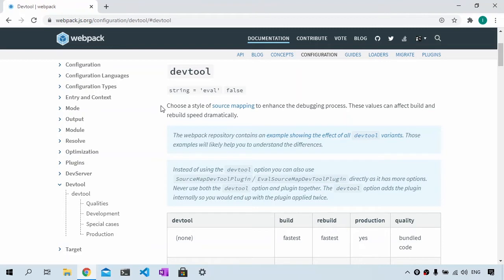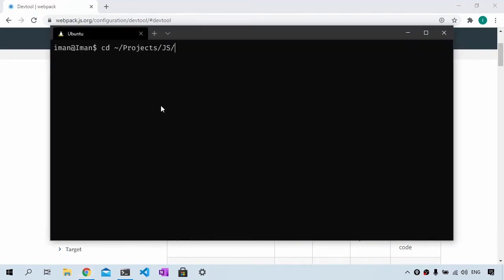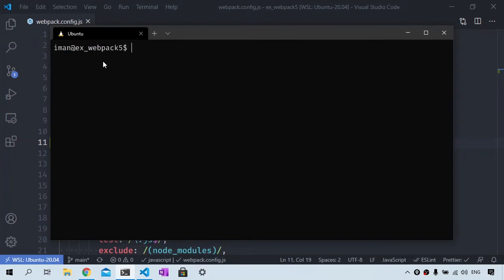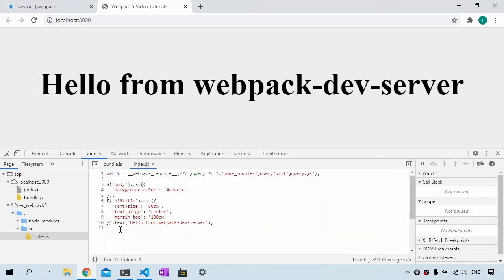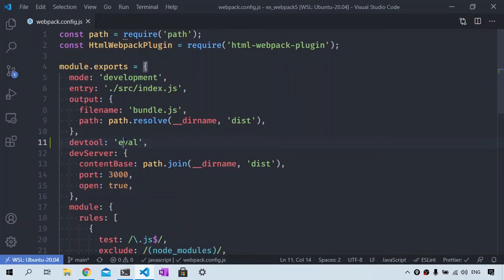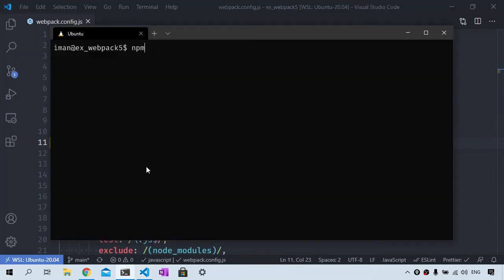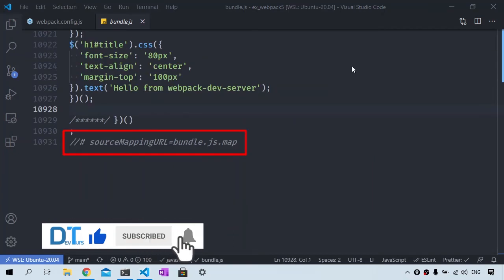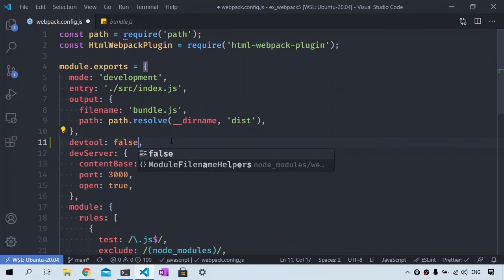Webpack 5: Generate Source Maps using Webpack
A source map is a way to map a combined or minified file back to its unbuilt state. Using source maps, you can make your client-side code readable and, more importantly, debuggable even after you have combined and minified it without impacting performance. In this video, I'm going to show you how to generate source maps for development and production using Webpack 5.

Chapters:
00:00 Intro
00:33 Generate Source Maps for Development using Webpack
01:25 Generate Source Maps for Production using Webpack
01:55 Disable Source Map Generation in Webpack